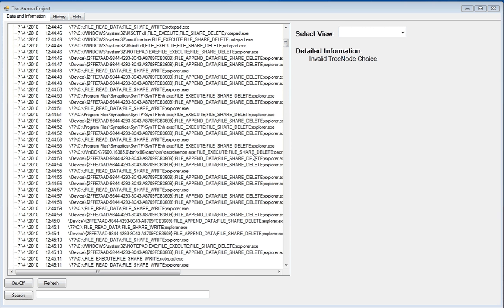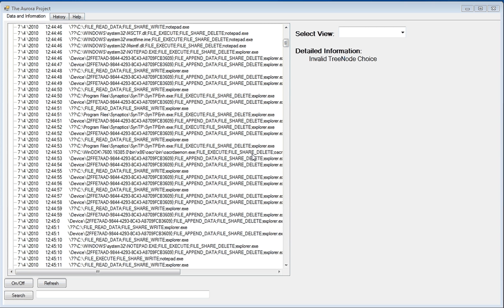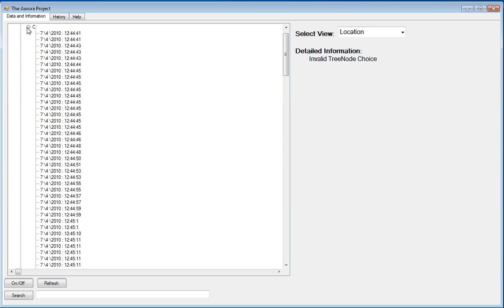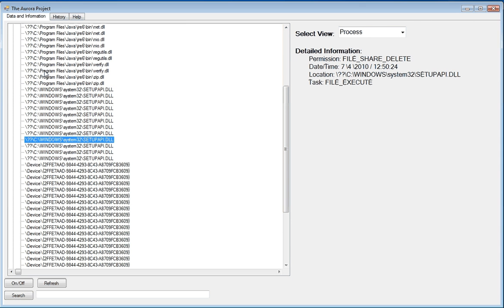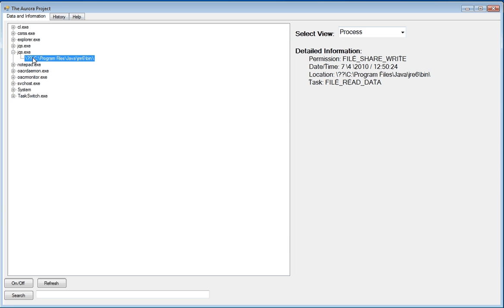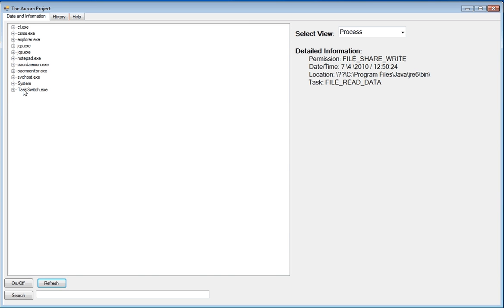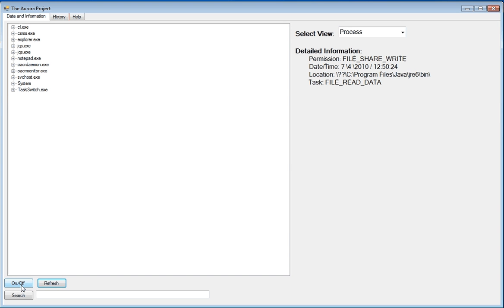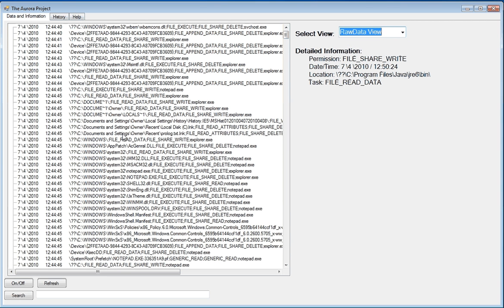Aurora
Senior Design Spring 2010